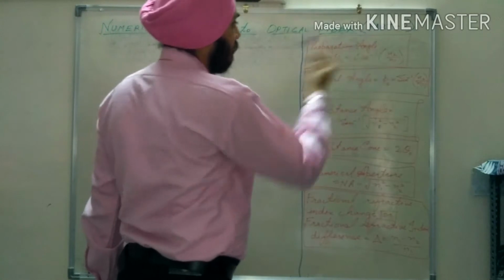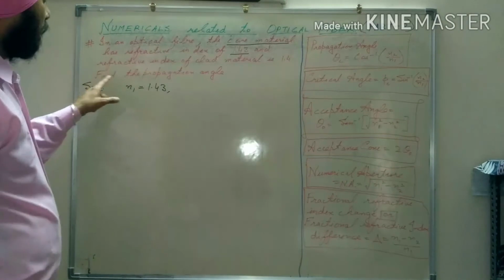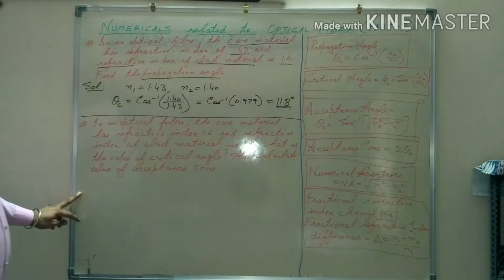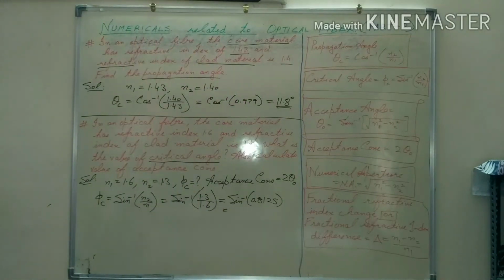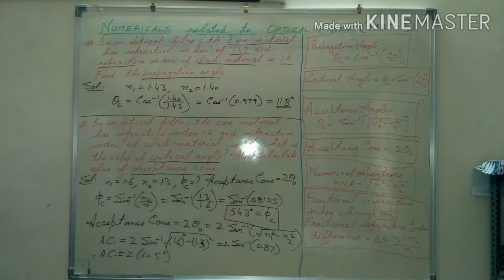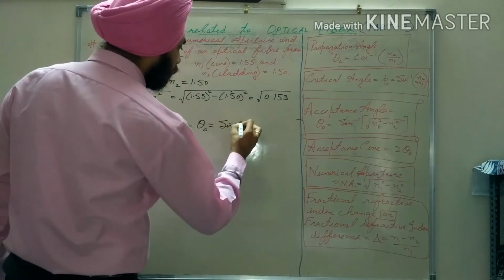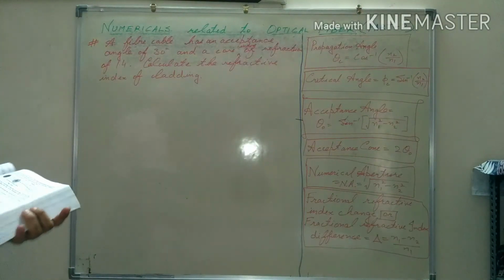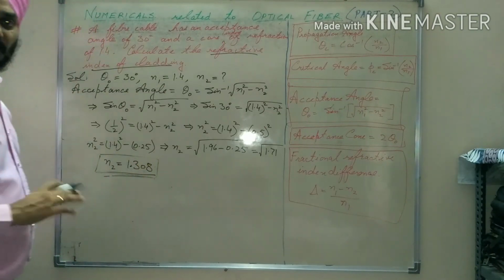Numericals related to chapter Optical Fiber (part-2)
This video describe numericals related to chapter Optical fiber